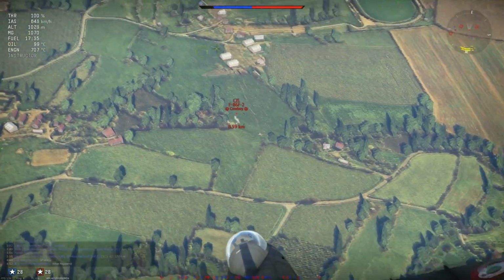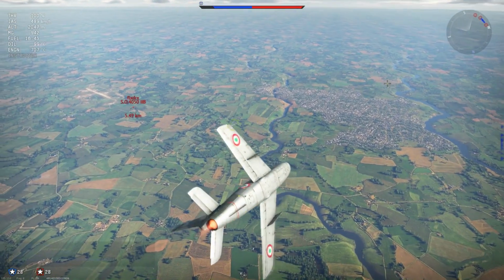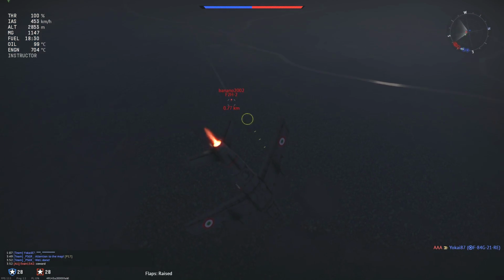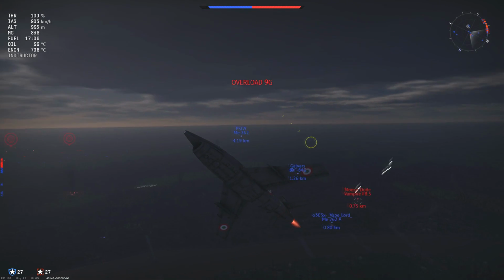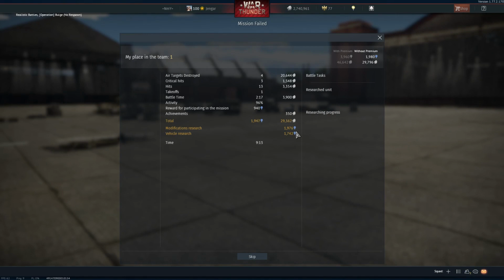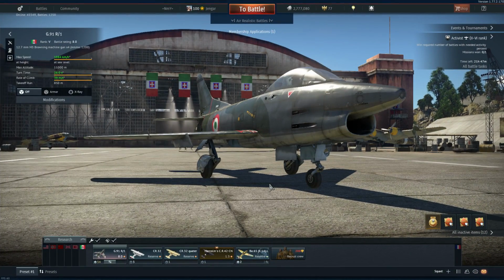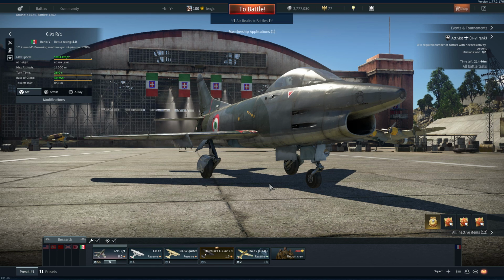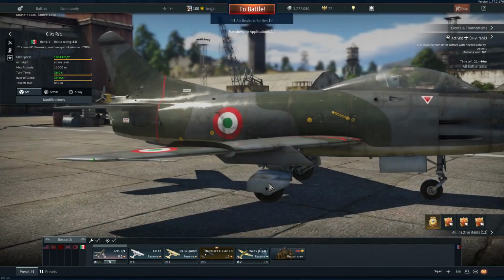War Thunder Realistic: G.91 R/1 [The Donna You Want!]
G.91 R/1 Realistic Battle, Italy's 8.0 battle jet.
War Thunder Italian Realistic Battle (featuring G.91).
War Thunder, Patch 1.77, Advancing Storm. G.91 R/1 realistic footage.

Today its time to fly out the G.91 R/1 in a Realistic Battle. It has been introduced in the game a while ago, and it sits at br 8.0. The G.91 is a great fighter jet in the game. I flew out a few matches the other night, lets see how it went. Hope you enjoy :)